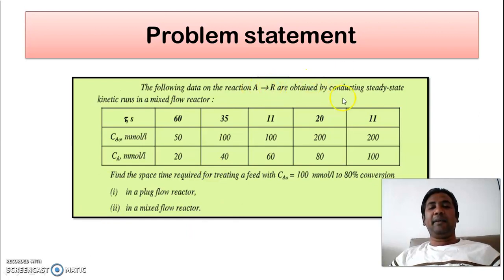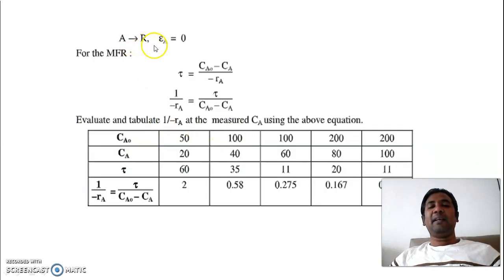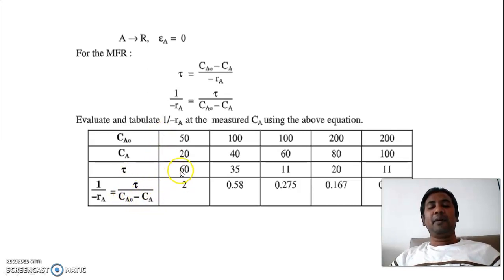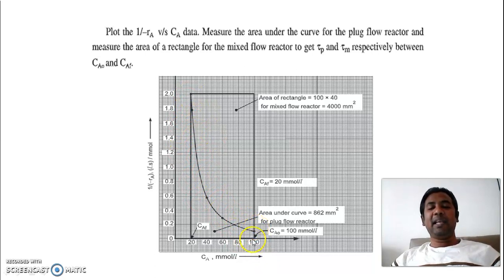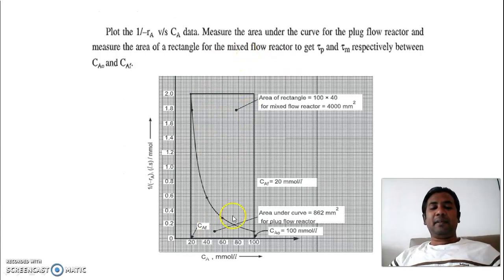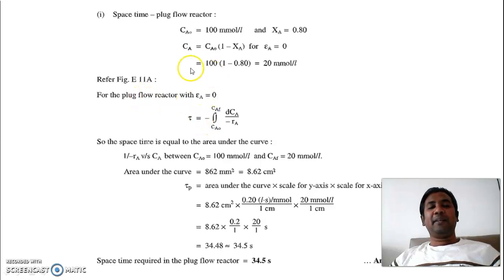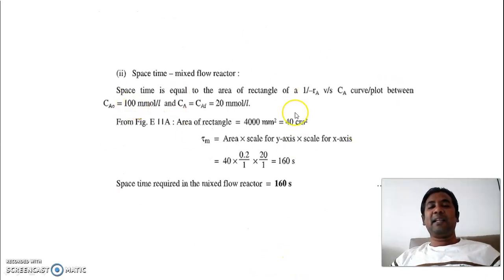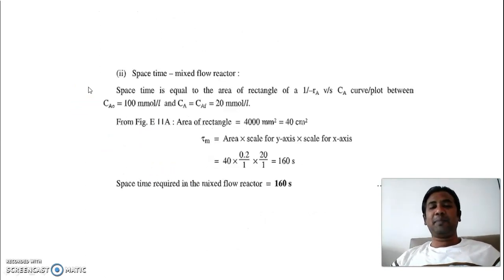SPACE TIME EVALUATION IN CSTR AND PFR FOR DESIRED CONVERSION